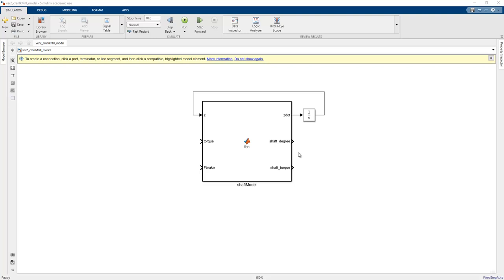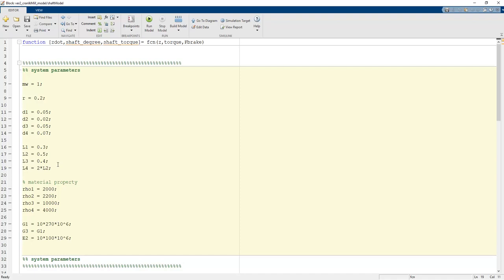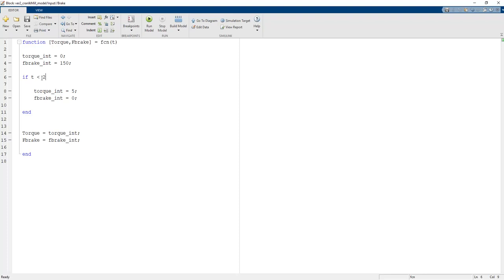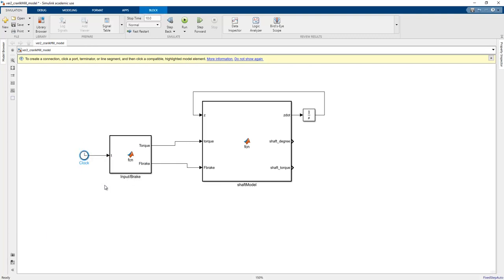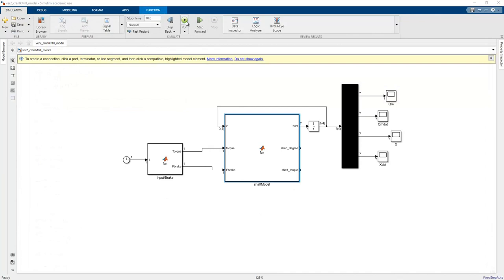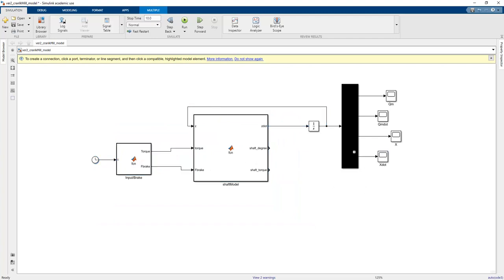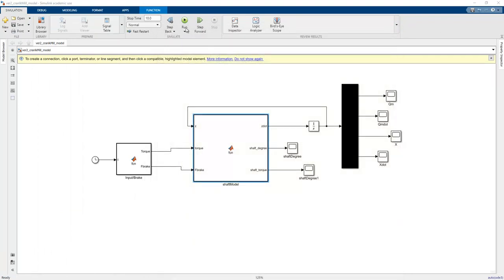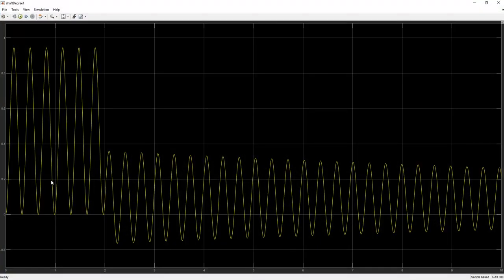System Dynamics - Les 29 - Crank/Mil Model Matlab Application - Part 2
In this lesson, Crank/Mil Model Matlab Application - Part 2 is explained in detail in order to get the comprehensive meaning of these two area!